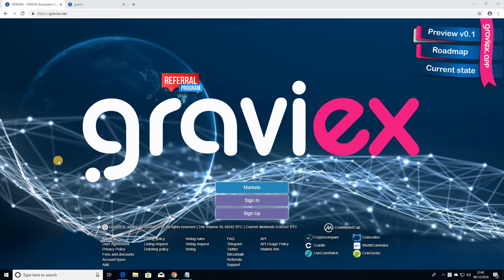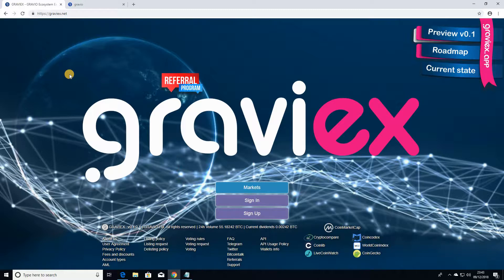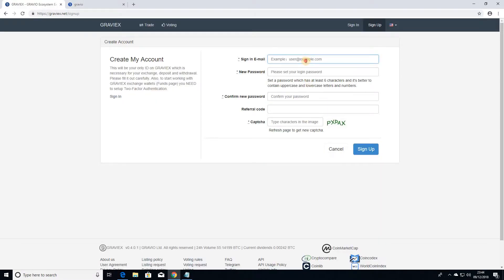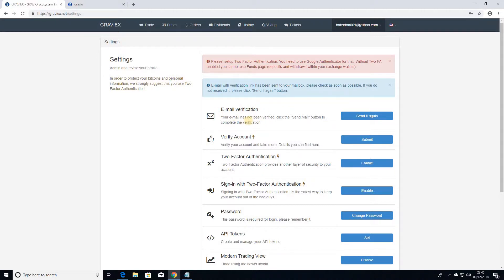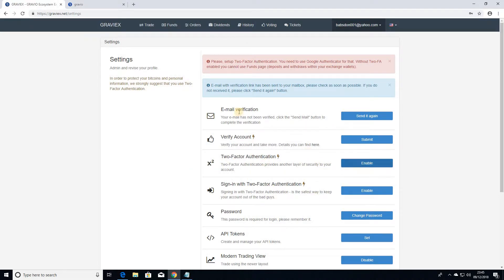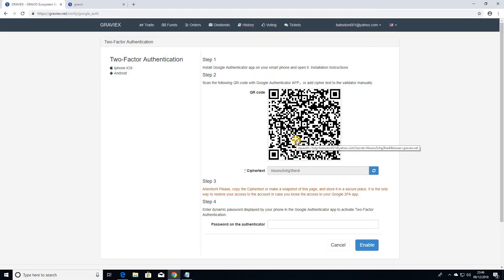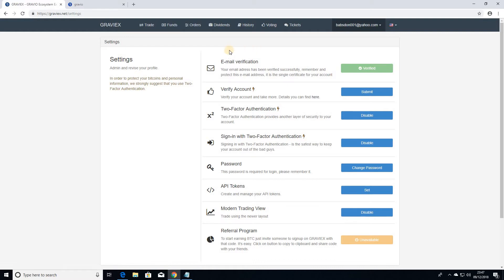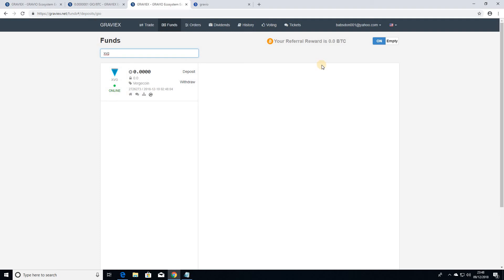GRAVIEX - How to Sign up on Graviex Exchange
This video show how to sign up on Graviex Exchange, it is a fast growing Cryptocurrency exchange with a good team and a daily dividends reward program in BTC. You can register on Graviex and start enjoying a good trading experience.

TIME CODES:
Why GRAVIEX Exchange 07:00
Gravio Coin 00:44
Signing Up 01:40
2FA Security 03:24
Funds Page 05:45